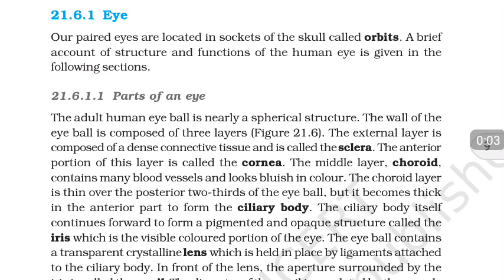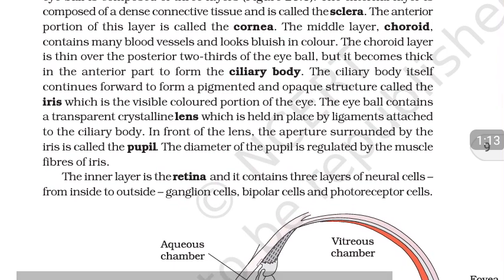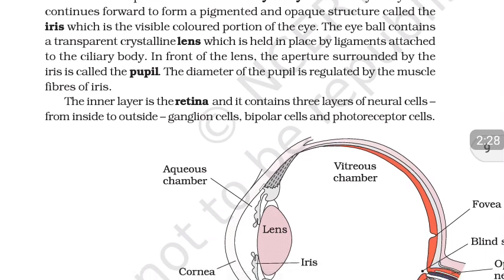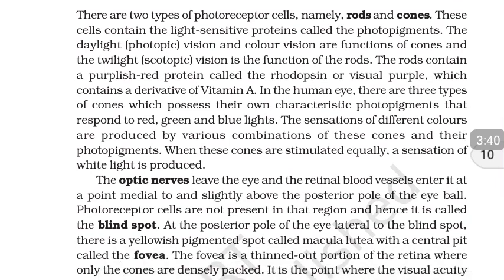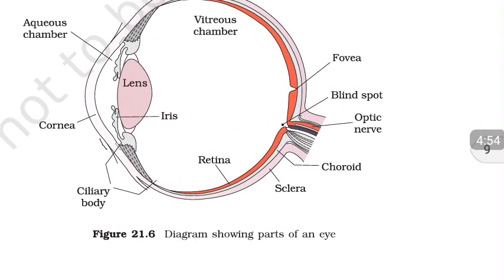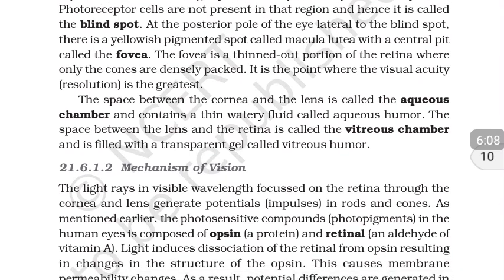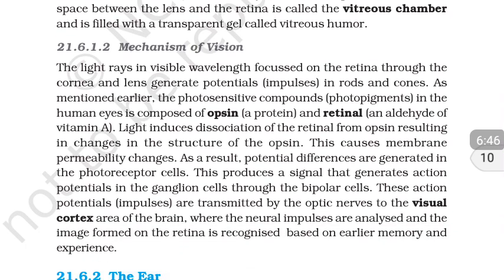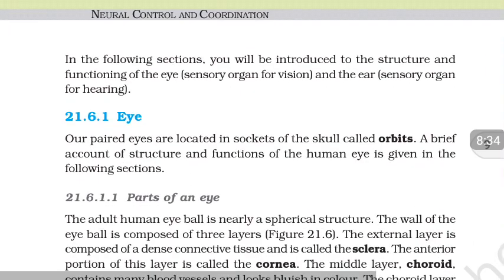NCERT BIOLOGY for NEET (Human eye)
NEET preparation video for human eye given in ncert biology explained by a mbbs student to make students master the syllabus for neet and other competitive examination and build up a robust foundation related to human biology. The approach is to motivate and make students learn the ncert books very thoroughly so that they can Excel in the related fields. Optic nerve opthalmic artery and the anatomy of eye are discussed in great detail.